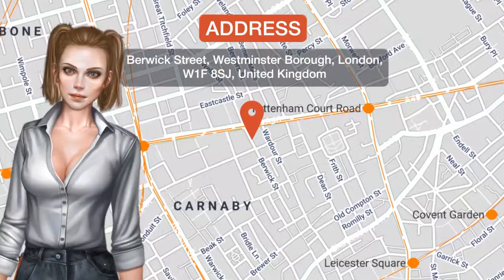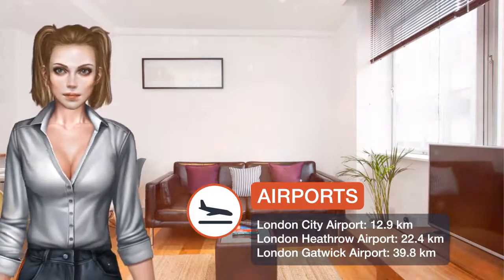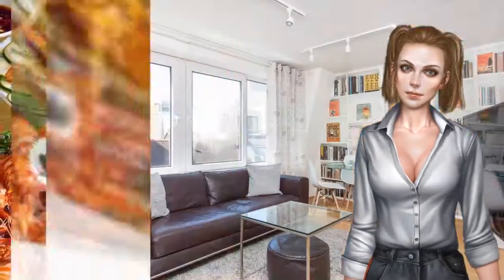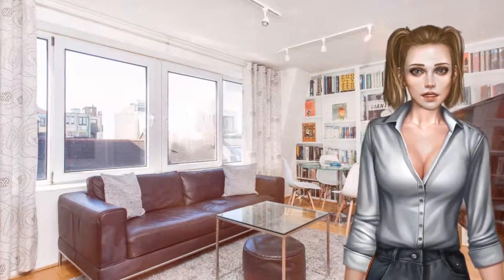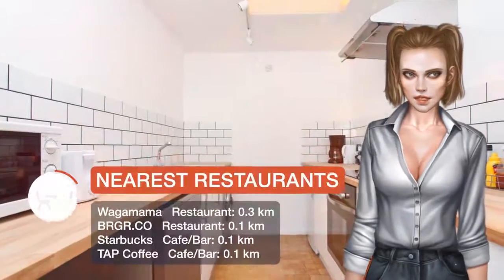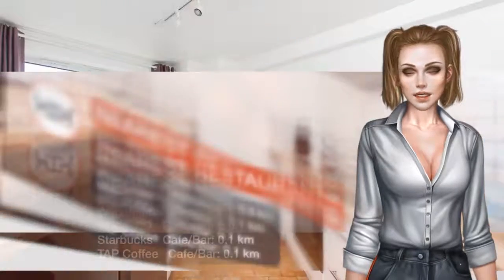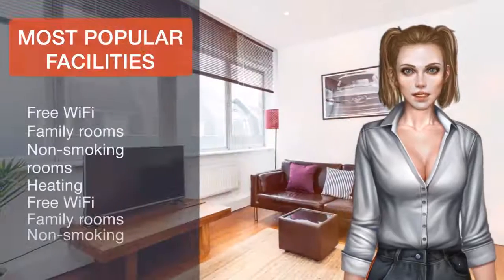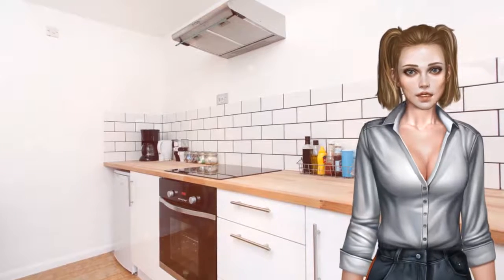Oxford Street & Carnaby - Soho Abode Apartments | Review Hotel in London, Great Britain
One of our top picks in London.Located in London, Oxford Street & Carnaby - Soho Abode Apartments has accommodations with free WiFi, within a 5-minute walk of Carnaby Street. The units have hardwood floors and include a seating area with a flat-screen TV, a fully equipped kitchen with a dining area and a private bathroom. A microwave is also available, as well as a coffee machine and a electric tea pot. Popular points of interest near the apartment include Piccadilly Theatre, Oxford Street and Piccadilly Circus. The nearest airport is London City Airport, 16.1 km from Oxford Street - Soho Abode. Westminster Borough is a great choice for travelers interested in shopping, parks and city walks.